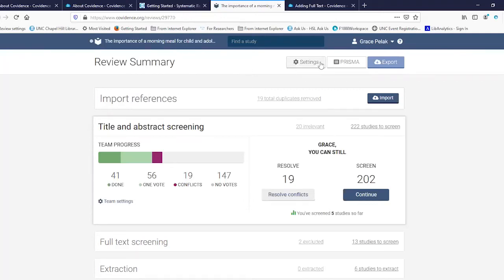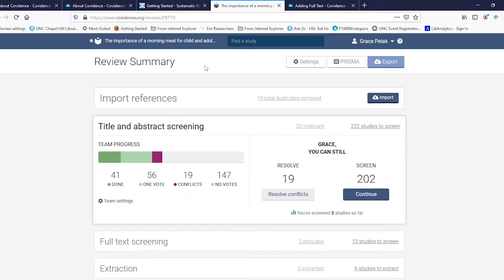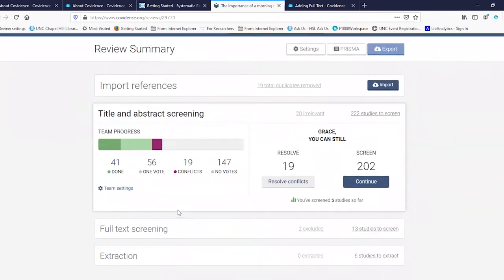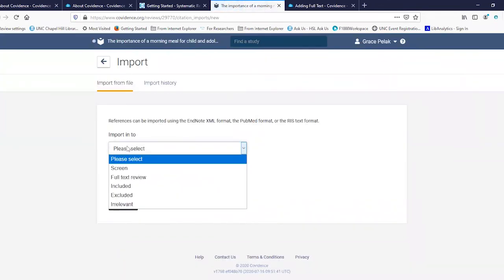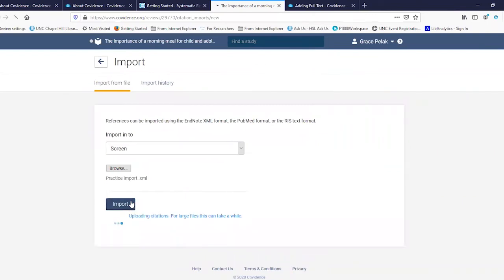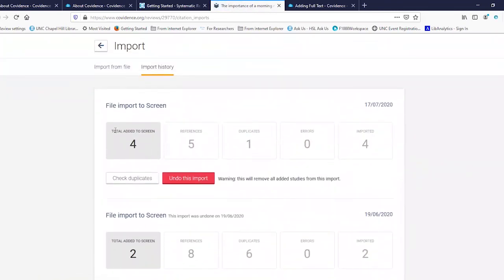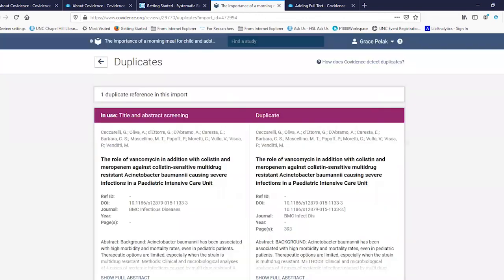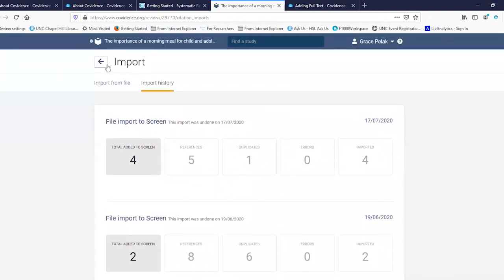Covidence- Importing References